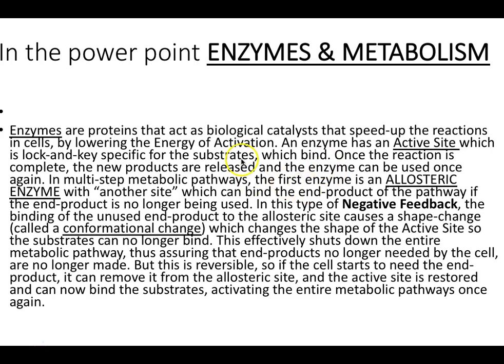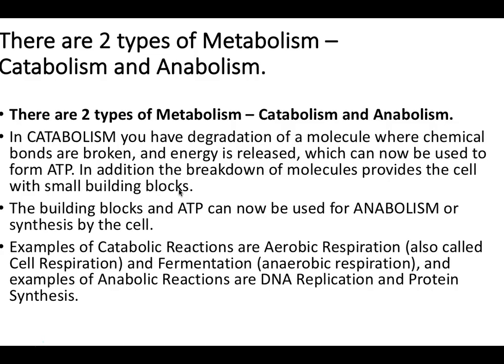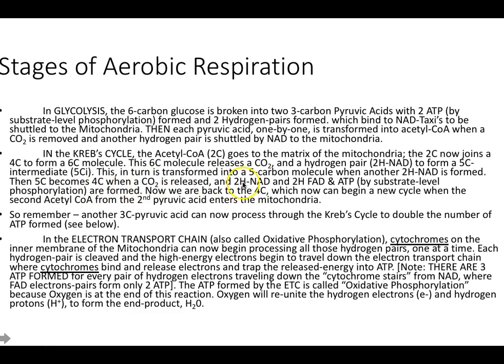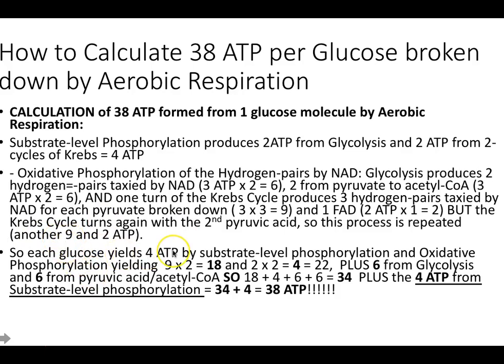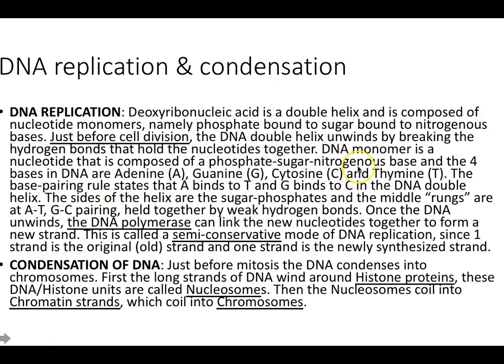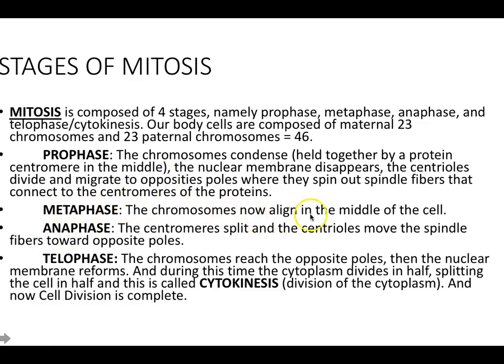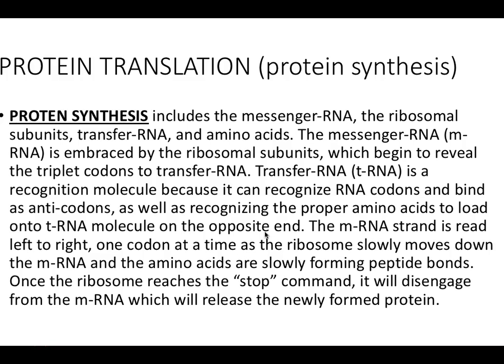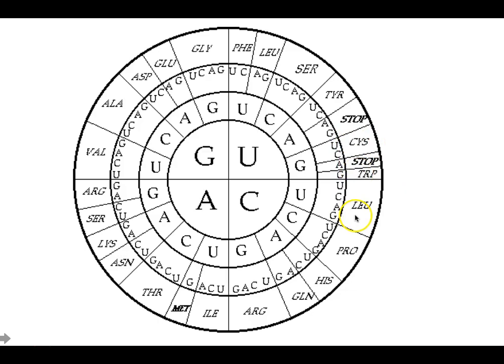BI 103 2nd Exam Review